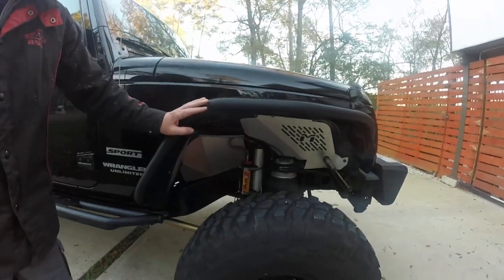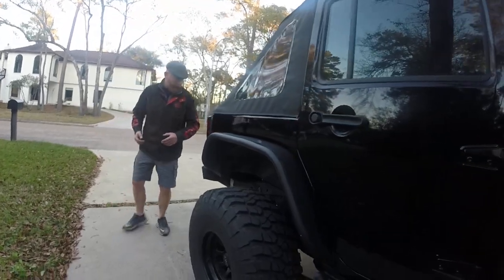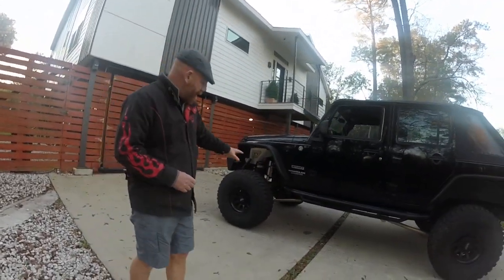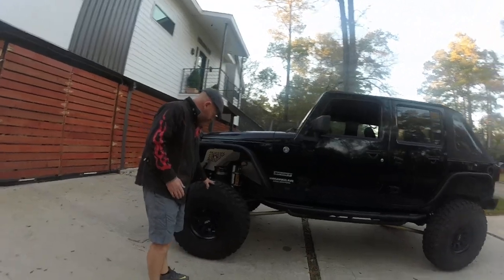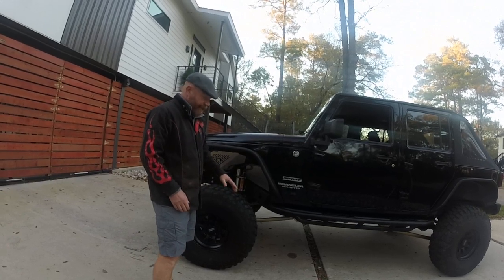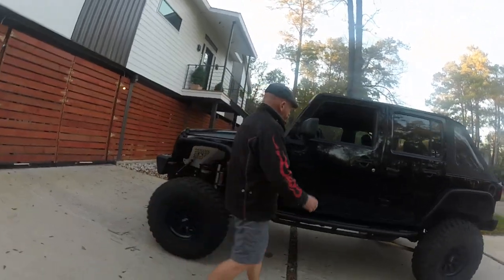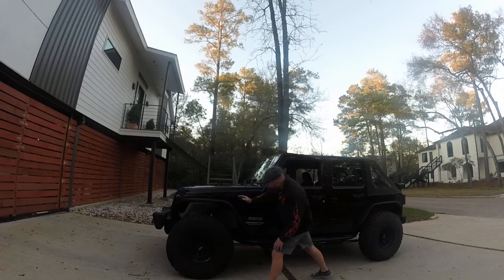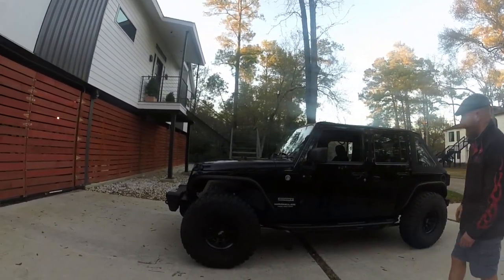Jeep Rubicon JK Long Arm Air Suspension System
This is a JK unlimited converted to air suspension, using firestone long travel air bags and gas shocks.  Operation by 12V solenoid valves and 12V Viair compressor ands on-board air tank.